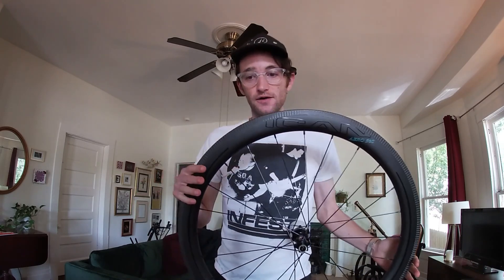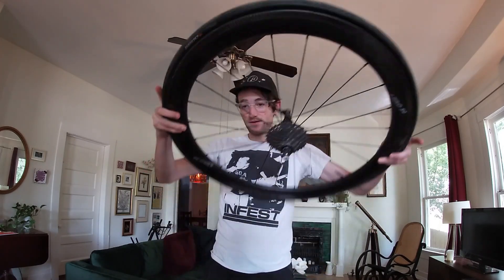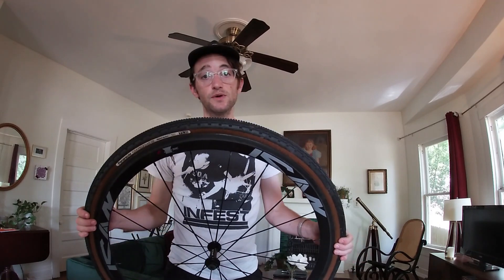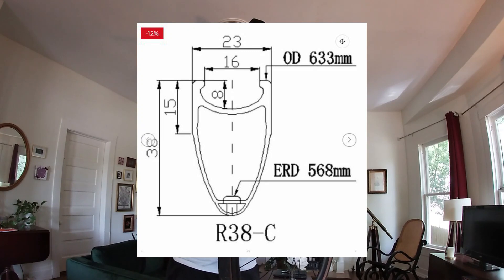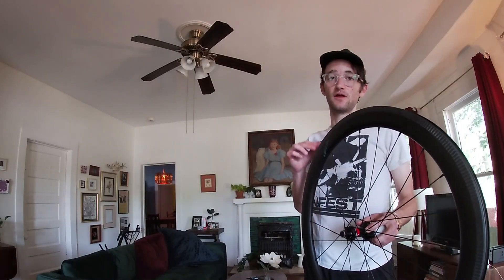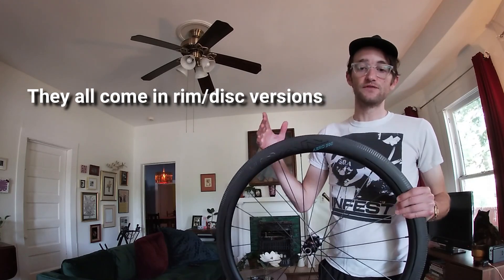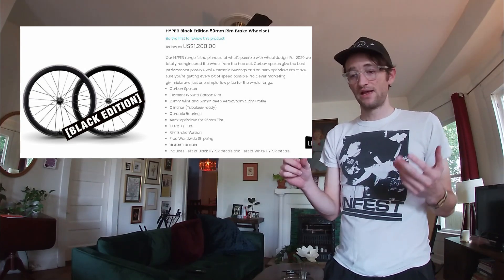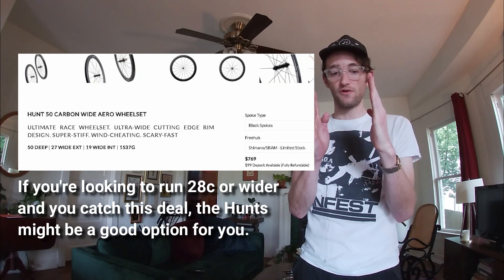These Are The Best Value Chinese Carbon Wheels. Winspace, DT Swiss, Zipp, Hunt, Velobuild, VS Ican.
I'm on my third set of Ican consumer direct Chinese carbon wheels. I think they may be the best wheels out there for the money. I went looking for something that could top them on features and price. In this video I compare the specs of my Ican Aero 50's to comparable wheels from other DTC brands like Winspace and Velobuild, with more traditional brands like Zipp and DT Swiss